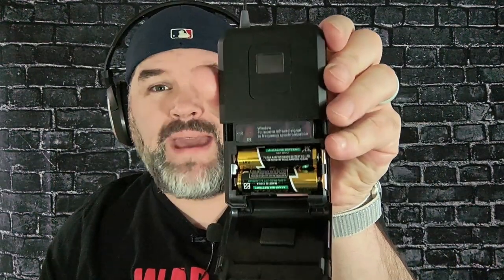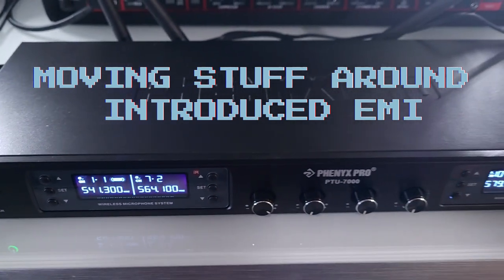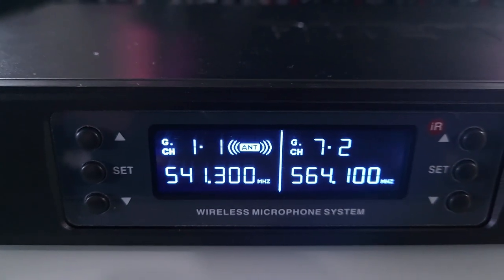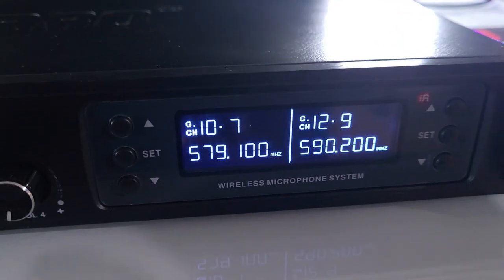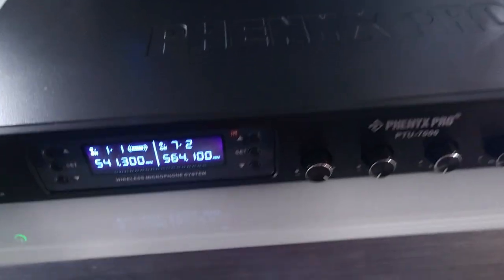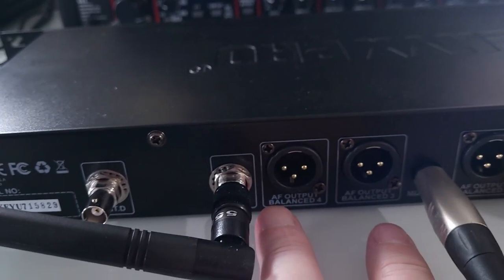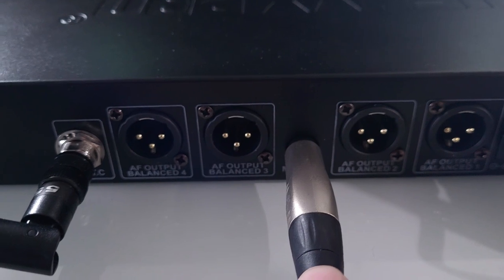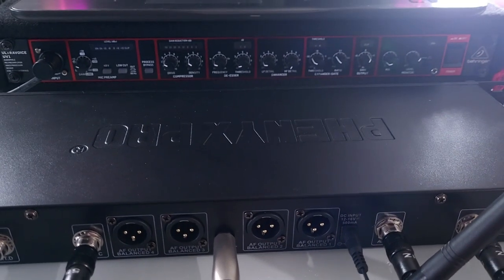Phenyx Pro PTU-7000B - UHF Wireless Lav & Headset System - I Am Britney Spears Now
I wanted to feel like Britney Spears, so I went for it.